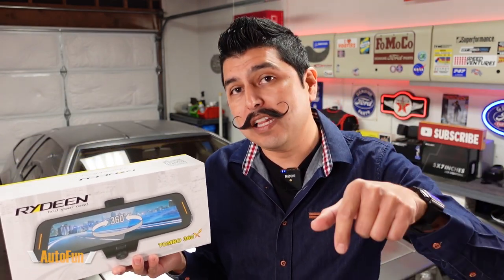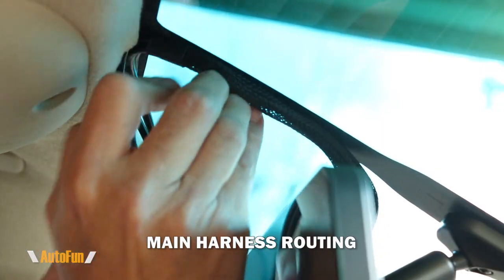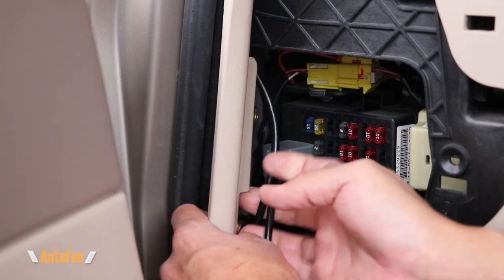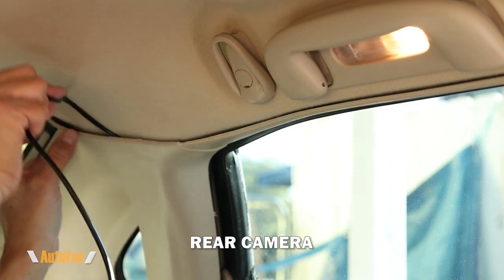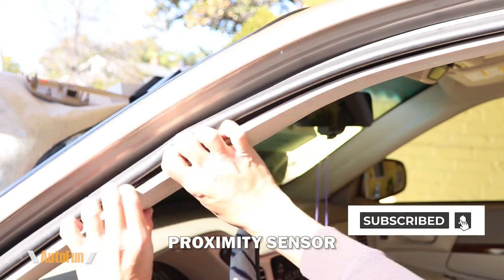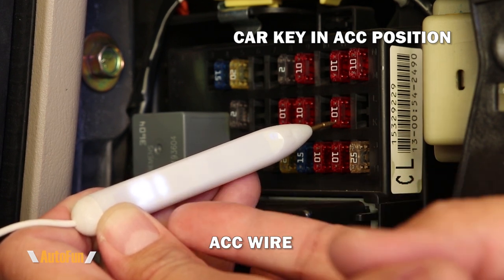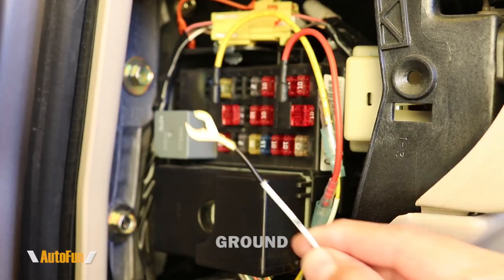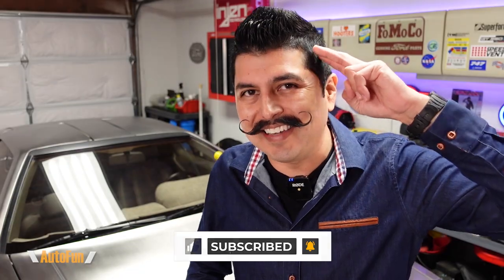Rydeen Tombo 360X Mirror Dash Cam Installation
I install a 360° LCD Mirror Dashcam, Night Vision, Parking Mode & Parking Assist.

From Amazon
Rydeen 360X

White Probe comes in this kit
Similar Probe
Probe with Voltmeter

Chapters:
0:00 How to Mount Mirror Dash Cam
1:21 Power Cable Routing
2:42 GPS Cable Routing
3:03 Rear Camera Cable Routing & Mounting
4:28 Proximity Sensor Mounting & Cable Routing
5:17 Hardwire Kit Installation
8:05 Final Thoughts